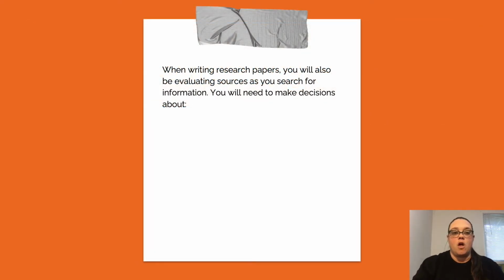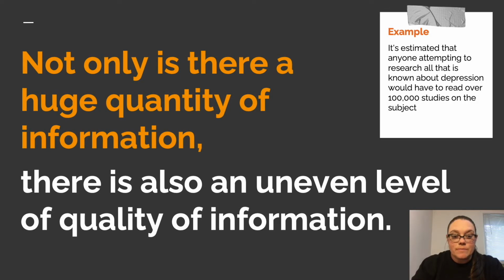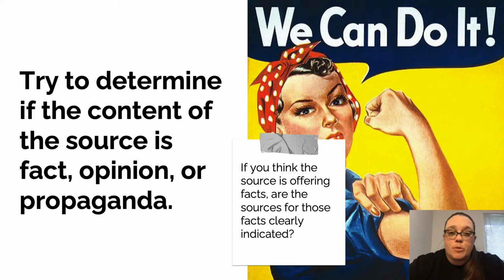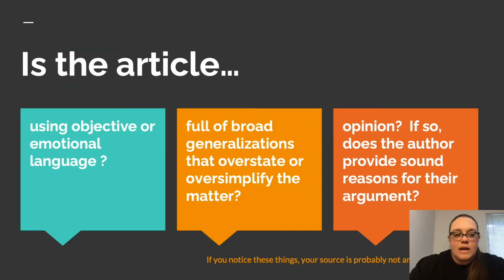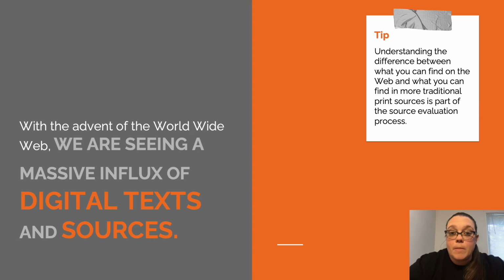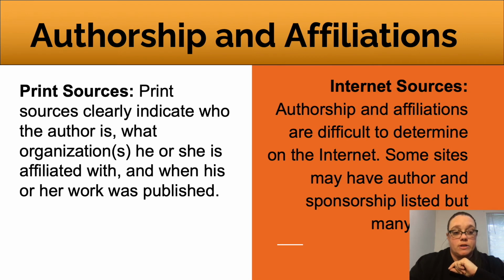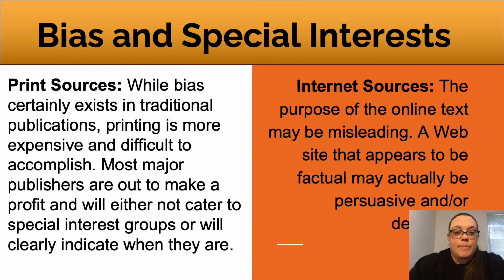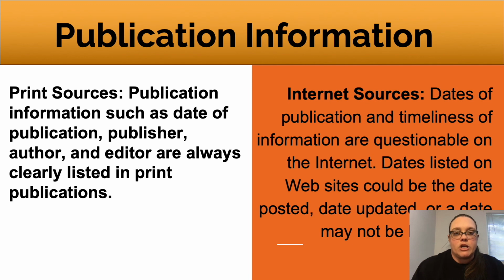Collecting and Evaluating Sources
In this video, I explain how to collect and evaluate sources for use as evidence to support arguments in university papers. I discuss how to apply these skills to evaluate both traditional print and internet sources.